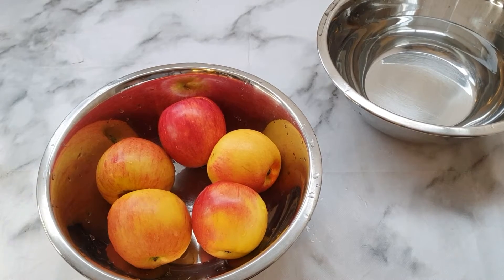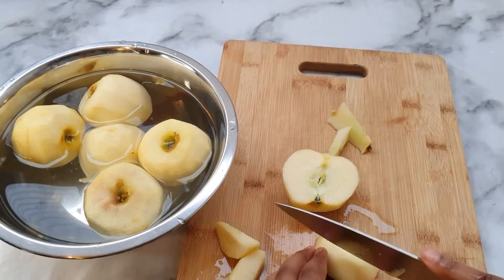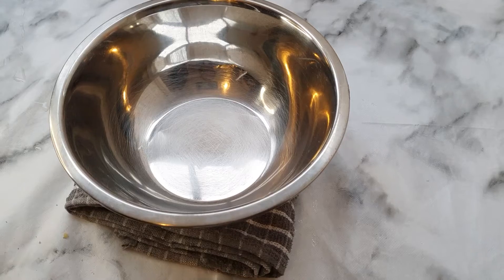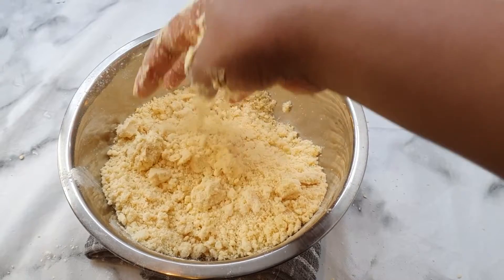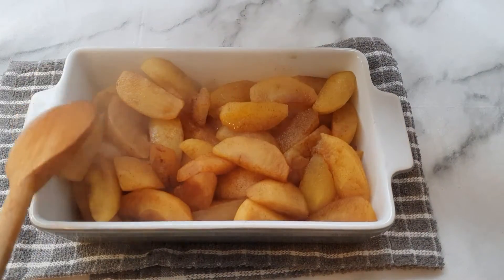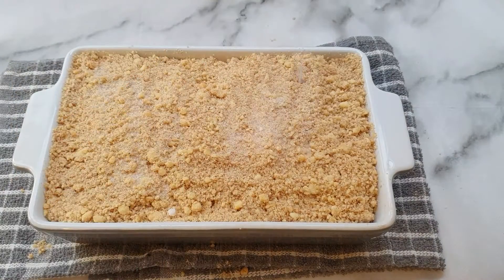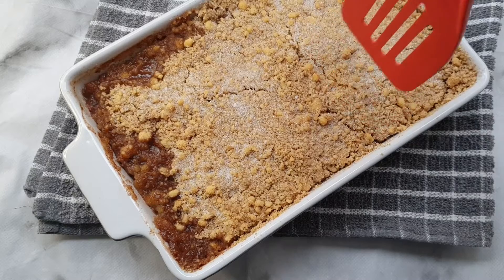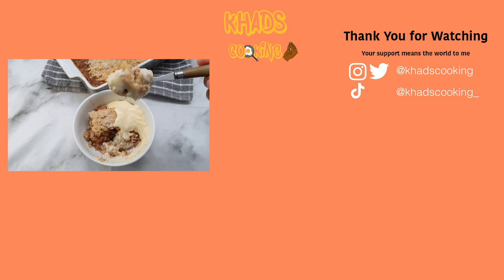APPLE CRUMBLE EXTRA CRUMBLY | STEP BY STEP GUIDE TO THE BEST DESSERT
Apple crumble is actually my favourite dessert and also the first dessert I baked ever 🍎

INGREDIENTS (SHOPPING LIST)
Apples of your choice
Plain Flour
Light Brown Sugar
Cinnamon Powder
Butter/Margarine